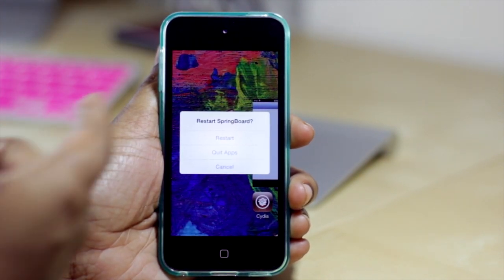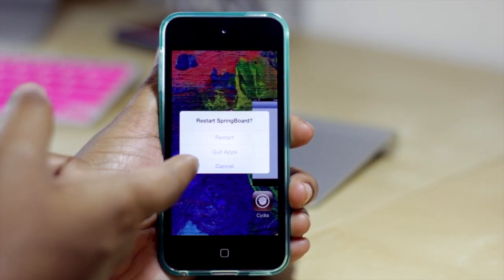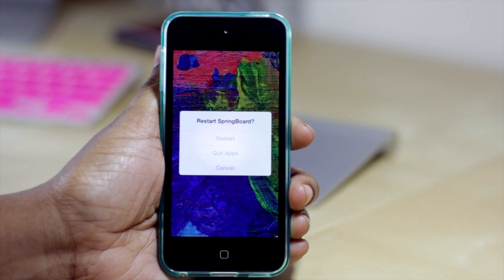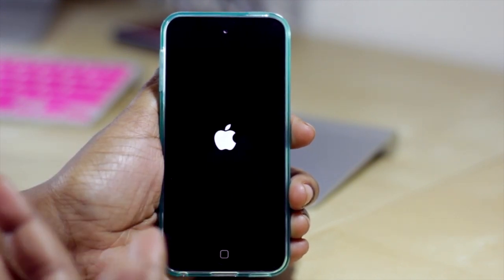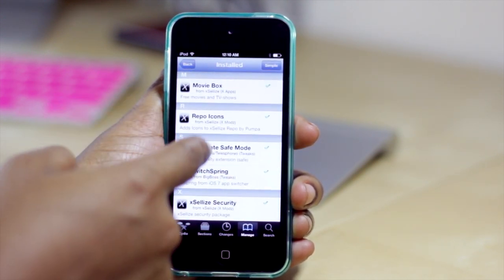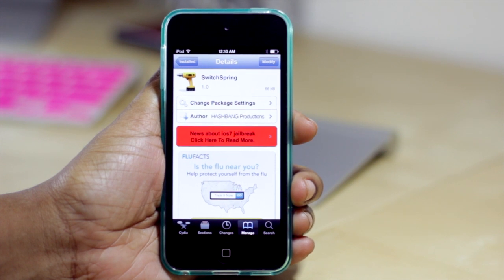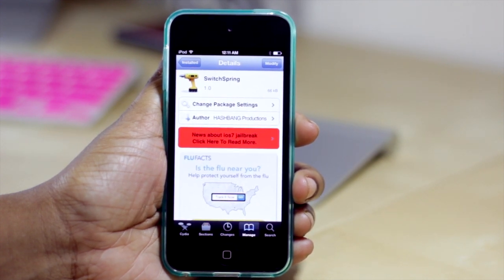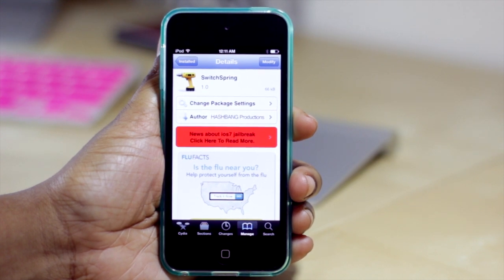SwitchSpring - iOS 7 Jailbreak Tweak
Name: SwitchSpring
Repo: BigBoss
Price: Free

This tweak will work on iOS 7 only. Add a few options to your multi task switcher such as restringing your device and quitting all running applications with a simple swipe of your finger while within your multi task view.